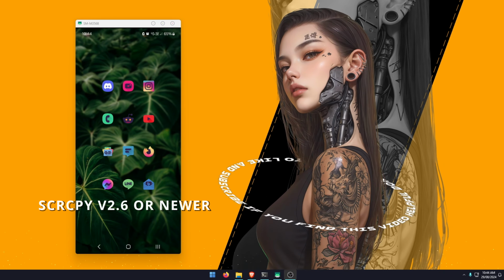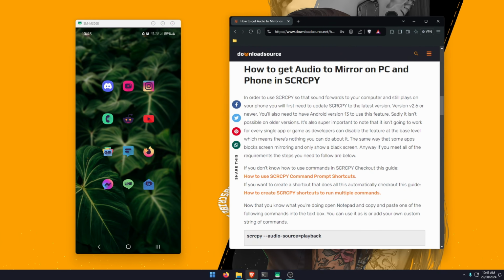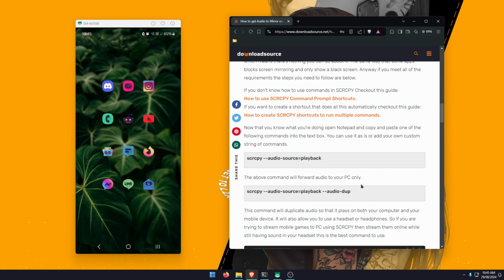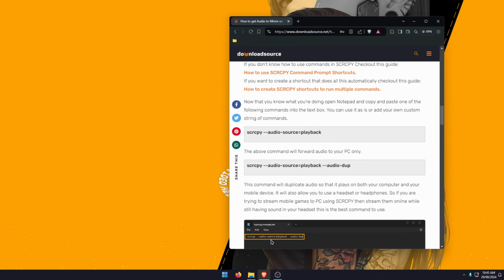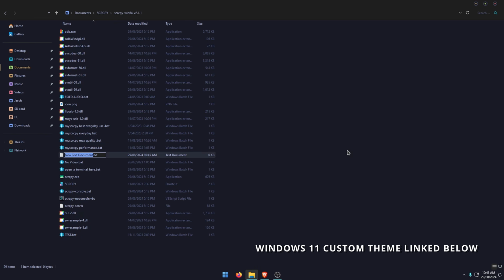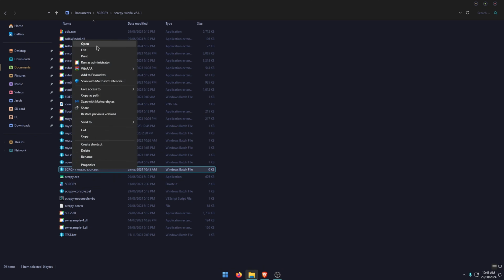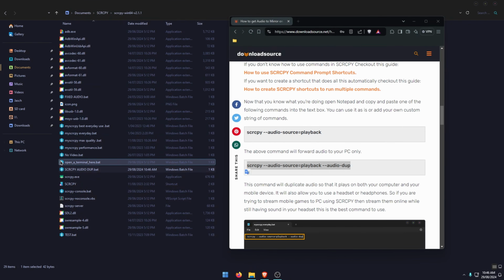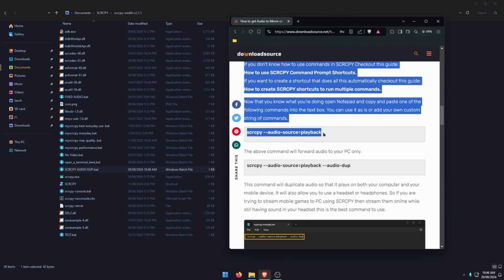How to get Audio on Phone and PC Using SCRCPY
In previous versions of SCRCPY it wasn't possible to forward/mirror audio from your Android device to your PC while still having it playback on your phone. However, with the latest update, you can now configure SCRCPY to have dual playback on your PC and your Android device. There are a few limitations and it's not enabled by default so follow along as we guide you through the process.

COMMANDS:

PC Only: scrcpy --audio-source=playback
Both Devices: scrcpy --audio-source=playback --audio-dup